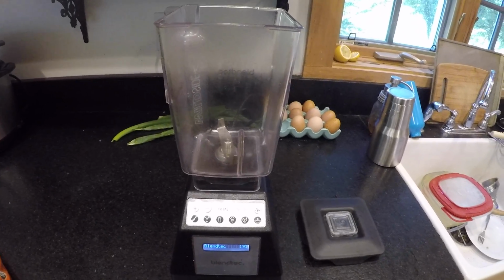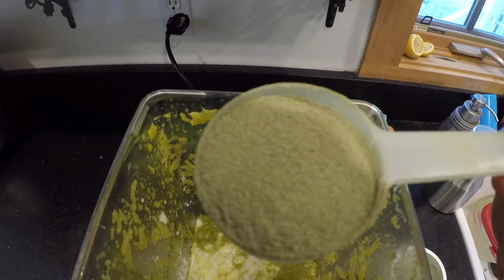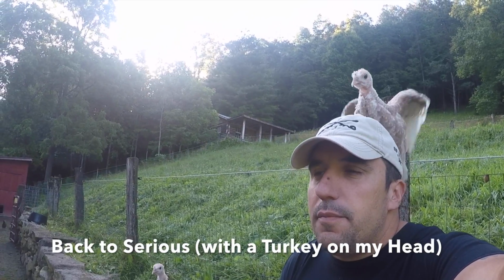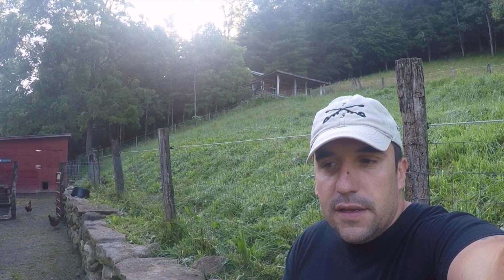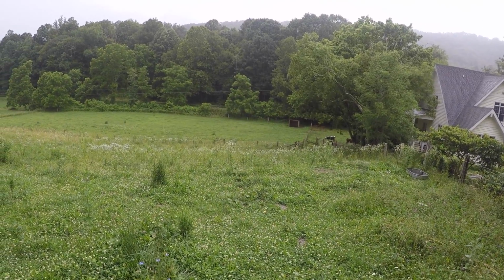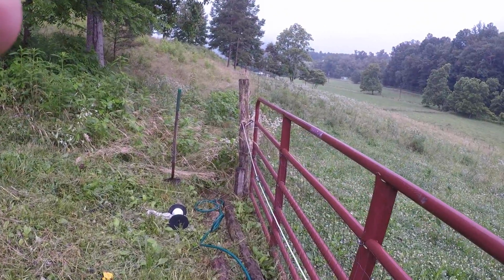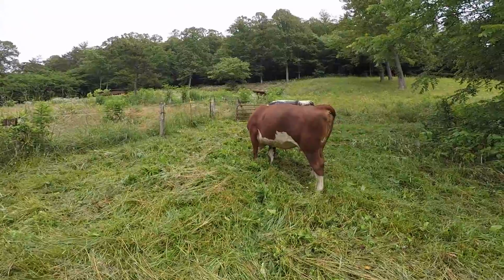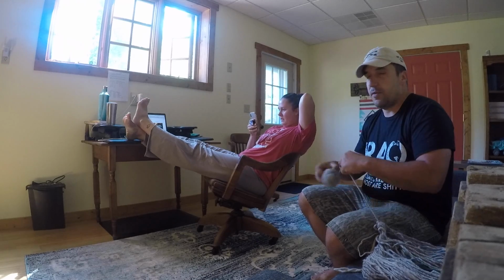Your FARM CAN'T have just ONE! (and Green Smoothies)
Everybody needs a friend on the homestead. Green smoothie recipe below.
↓↓↓↓↓↓ CLICK “SHOW MORE” FOR RESOURCES ↓↓↓↓↓↓↓↓

💧Curious about essential oils?

🍏GREEN SMOOTHIE RECIPE: (makes 6 cups)
1/2 cup organic baby carrots
2 celery stalks
3/4 cup of spinach
1 cup of filtered water
1/2 cup of organic coconut milk
2 ts. local, raw honey
1 frozen banana
1 scoop of green superfood powder
1 TB MCT oil
1 TB Braggs Apple Cider Vinegar
1 drops of Wild Orange, Lemon, and Tangerine essential oil
Ice to consistency
Support us for FREE by shopping Amazon
SUPPLIES/FOOD WE LOVE:
Bulletproof MCT Oil
Coconut Milk
Bragg's Apple Cider Vinegar
Green Superfood Blend
Blentec Blender
Premier 1 Electric Fencing
Solar Electric Fence Charger
EQUIPMENT WE USED IN THIS VIDEO:
Cannon Powershot 67X
Jobi Gorilla Pod (flexible tripod)
Go Pro camera
SD Card for GoPro
Go Pro Extending Stick

*Some of these links are affiliate links, which means that we will get a small commission (at no extra cost to you) if you choose to purchase the items from these links. Thank you for supporting what we do!